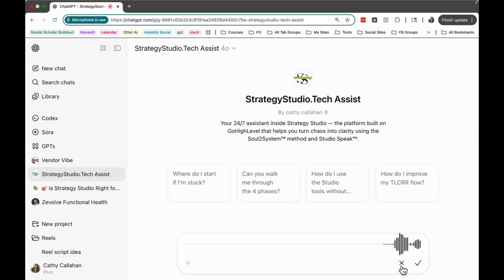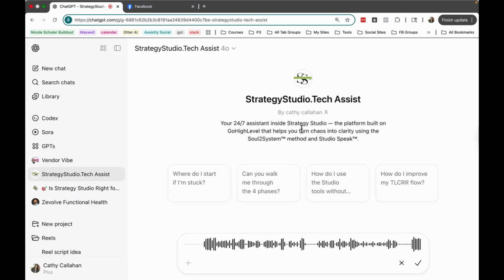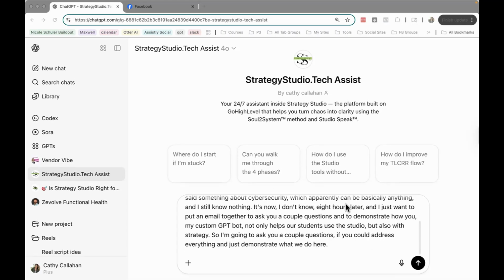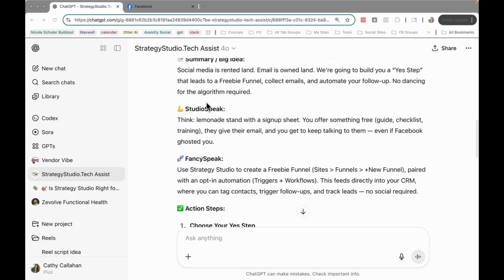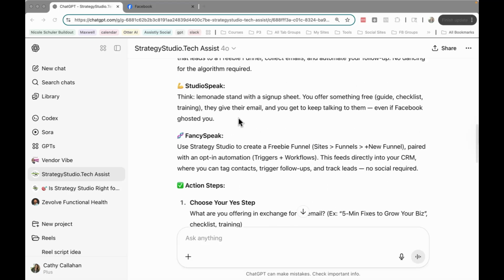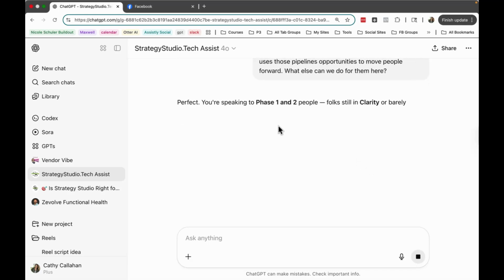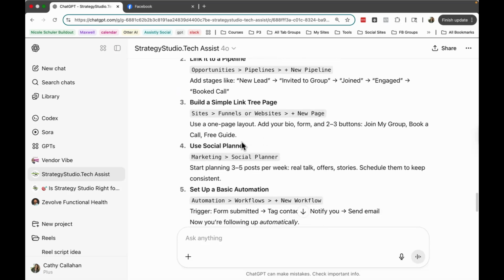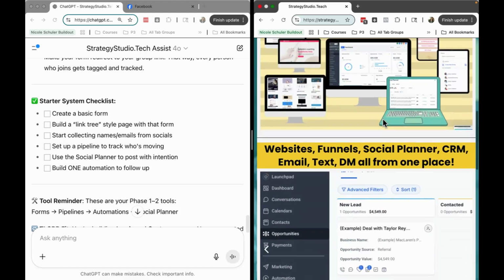How do I grow my list without relying on social media? Get help with Strategy Studio 24/7 Assistant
👇 What you’re watching:
In this clip, I asked my built-in assistant:
“How do I grow my list without relying on social media?”

Let the Studio Assistant help you!

This is what makes Strategy Studio different: it’s not just a bunch of tools.
It’s a system that helps you think, plan, and take action, even when you're stuck or overwhelmed.

📩 Ready to stop building your business on borrowed platforms?

👉 Learn more about the Studio or grab your account now!